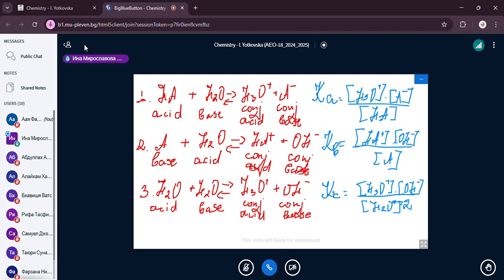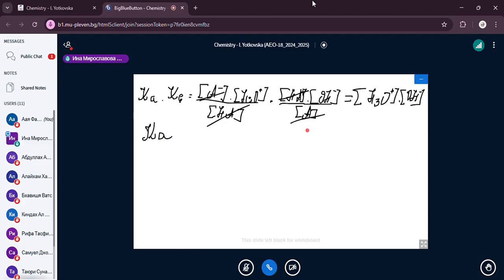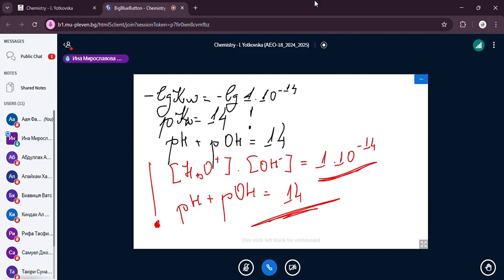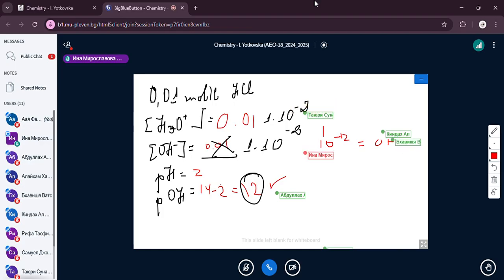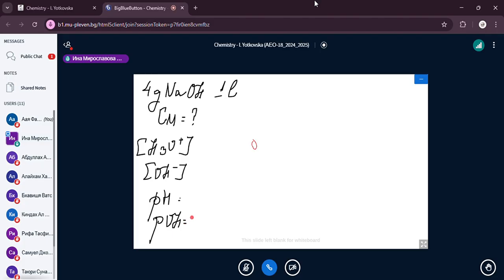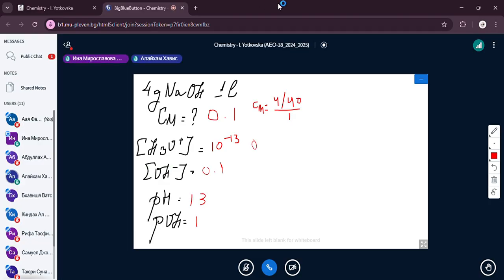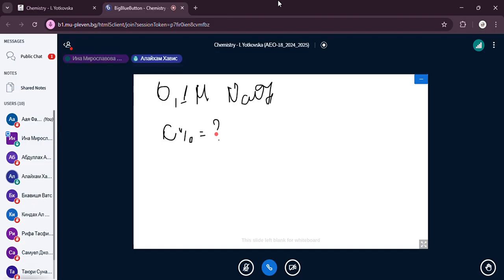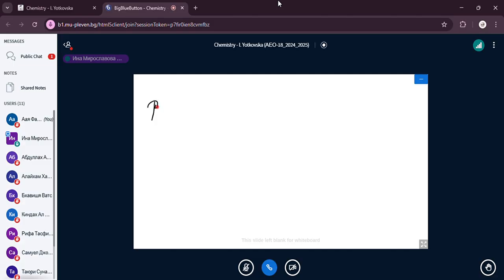chemistry practical part 1 (6 march)